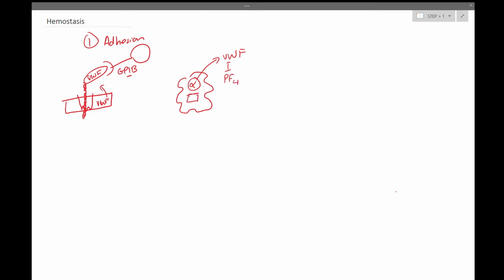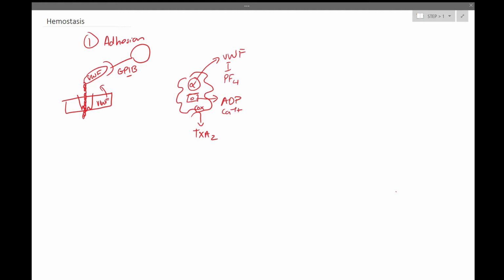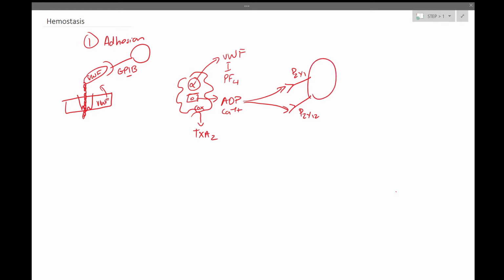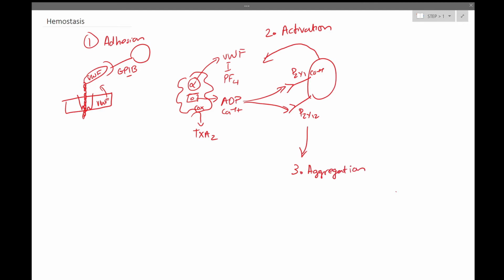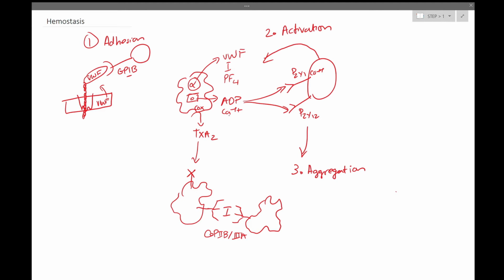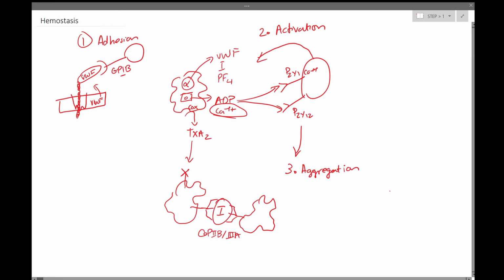1. Primary hemostasis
A quick 4 minute summary of primary hemostasis to review it prior to exams/boards after doing a good bit of studying in advance.

This is not meant to be comprehensive or excruciatingly detailed.